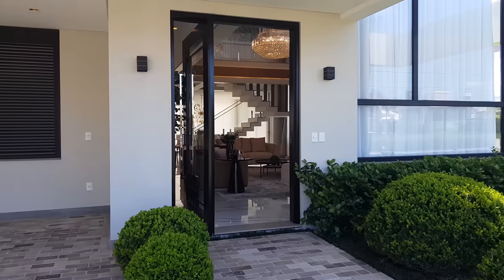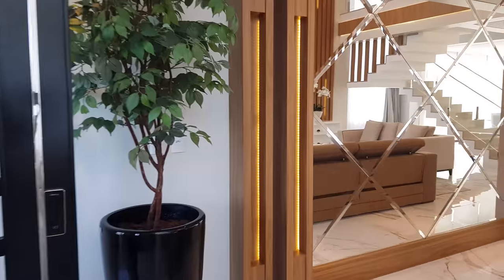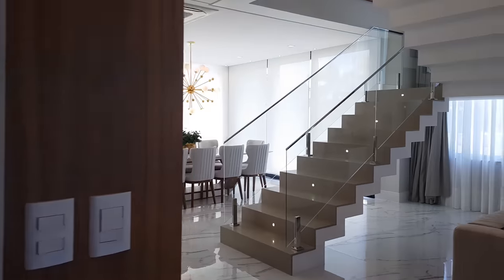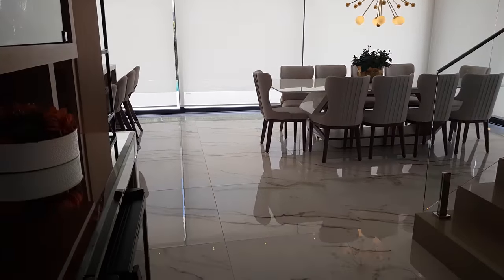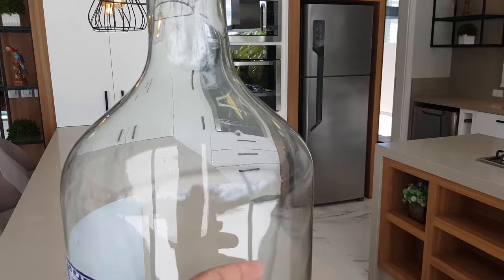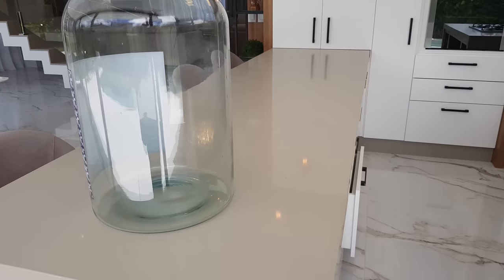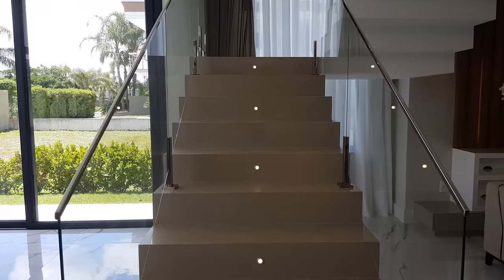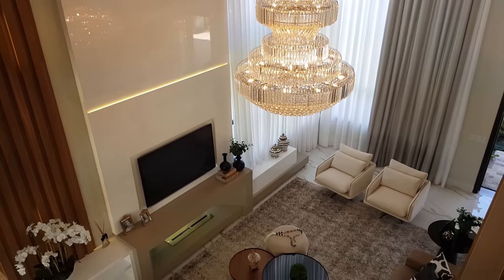💗 MANSÃO DE 370M² DECORAÇÃO DE LUXO 5 SUÍTES COM PISCINA NO VELAS DA MARINA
CONDIÇÃO ESPECIAL DE PAGAMENTO!!!

370m² de área construída 5 suítes, lavabo, piscina de concreto pastilhada com espera para bomba de calor e aquecimento solar, piso Porcelanato 1,00x1,00 , 2 vagas, espera para sistema fotovoltaico, esquadrias de PVC (preta), jardim e paisagismo diferenciado, finamente mobiliada e decorada, todos os móveis sob medida, lustres e luminárias (100% Led), granitos e silestone importados e nacionais, portas laqueadas, espera para automatização, piso laminado, emborrachado nos dormitórios superiores, hidromassagem na suíte master.

Maiores informações 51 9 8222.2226 ou ligue 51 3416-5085